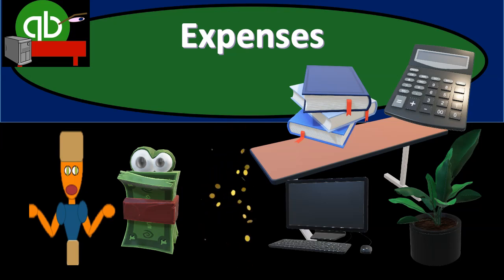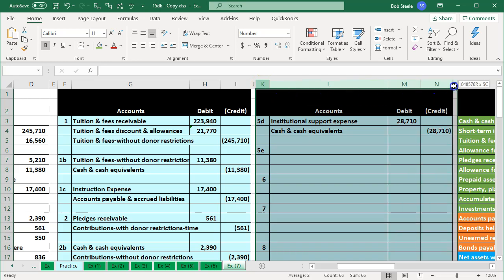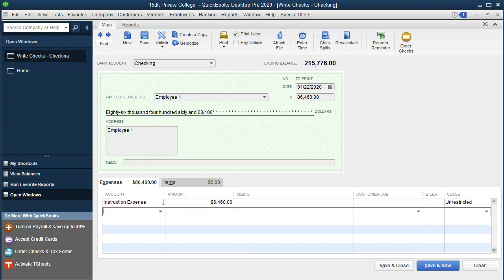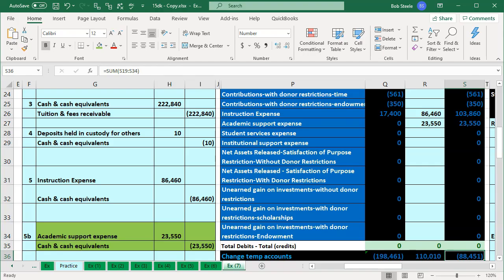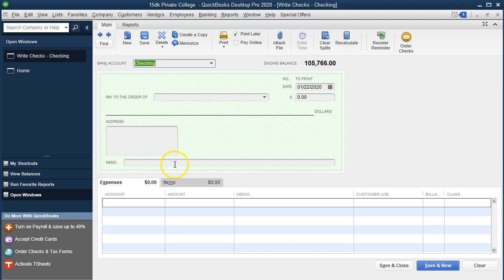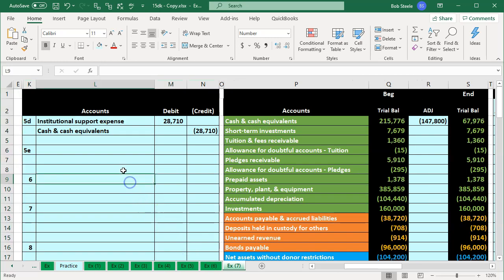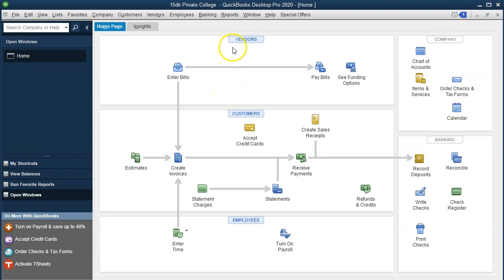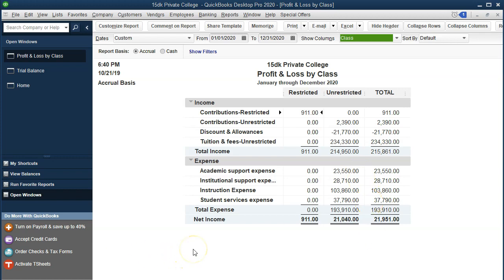Expenses - Not for Profit QuickBooks 550